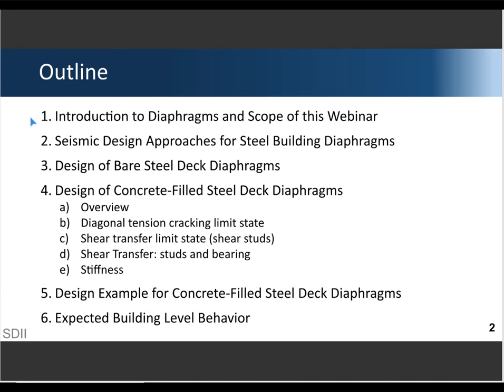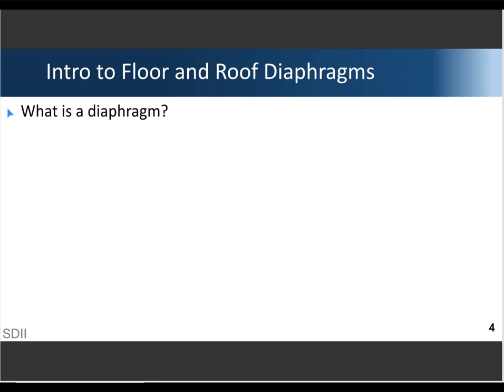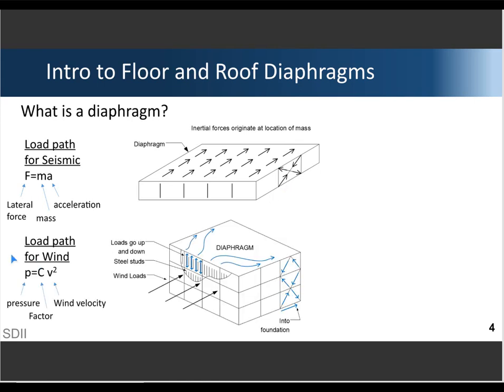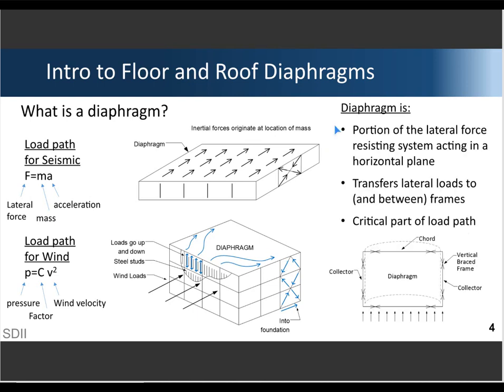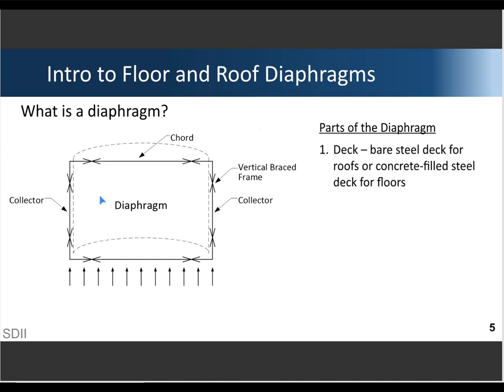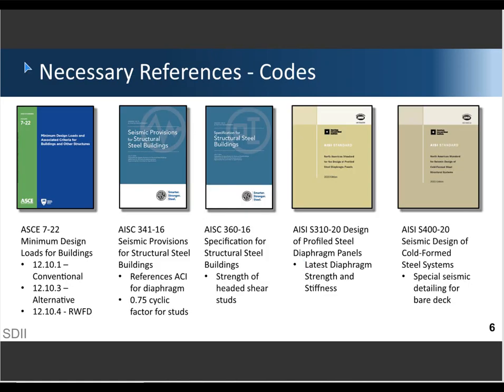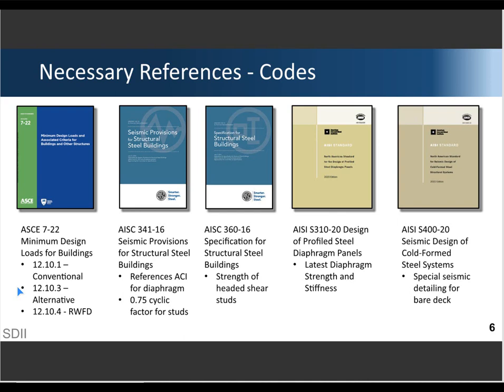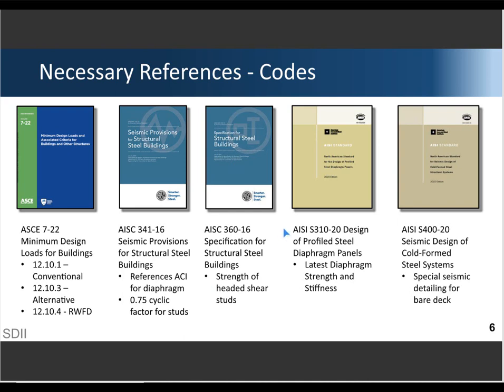Design of Steel Deck Diaphragms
This webinar covers the design of bare steel deck and concrete-filled steel deck diaphragms with an emphasis on seismic design. The parts of a steel deck diaphragm are introduced along with the typical limit states. Concepts related to the seismic design of diaphragms is presented and then application to steel deck diaphragms are be described. Relevant research provisions along with some mention of the supporting recent research are examined.

Attendees gain an understanding of steel deck diaphragm behavior, seismic design of steel deck diaphragms, and recent research that has been conducted.